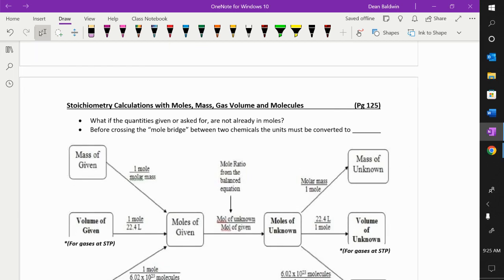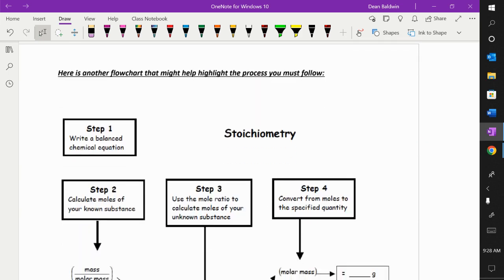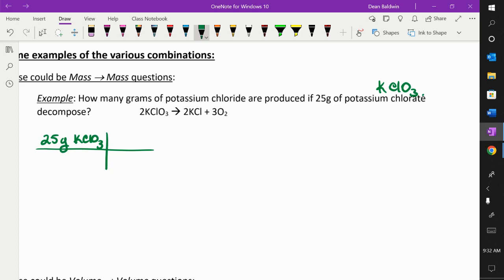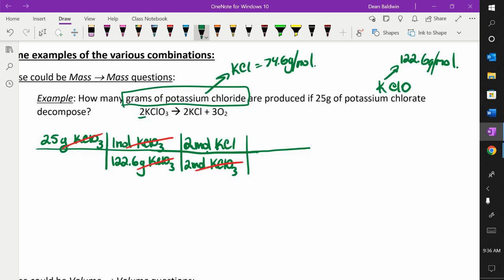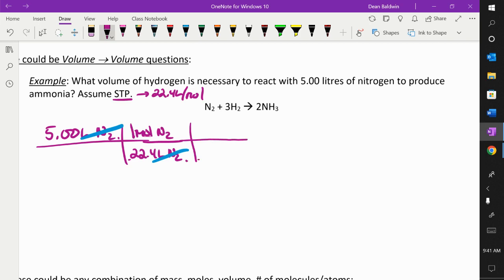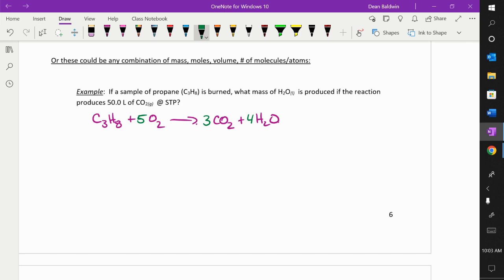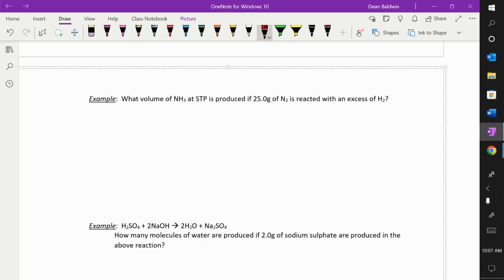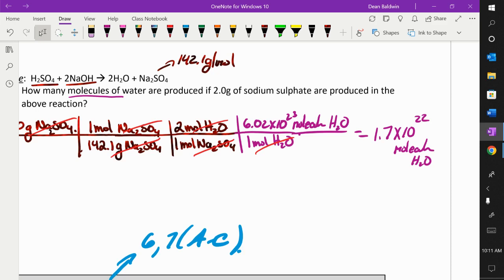Stoichiometry Lesson 2 Moles Mass Volume and Molecule Questions